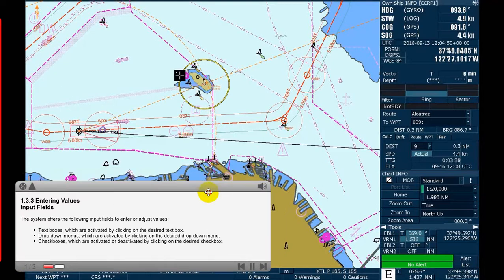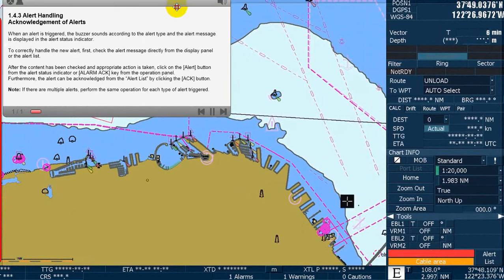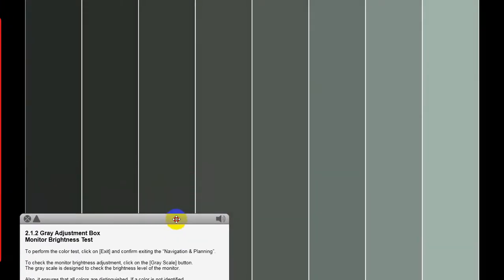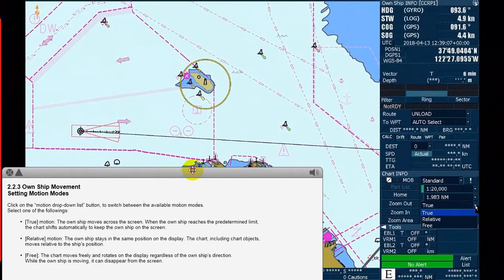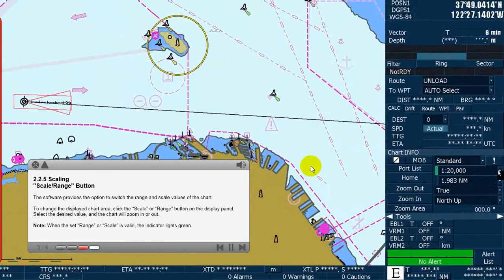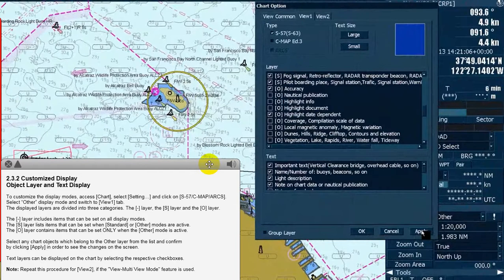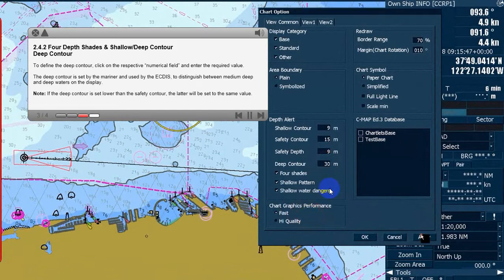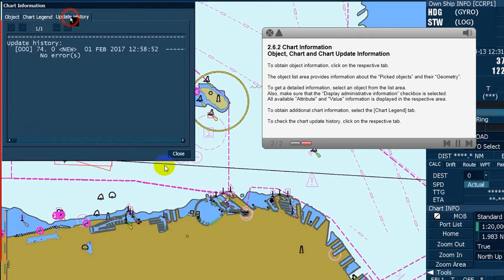ECDIS 901b Part 2